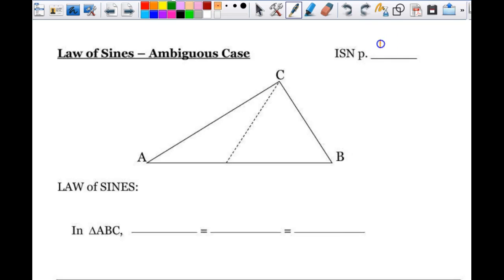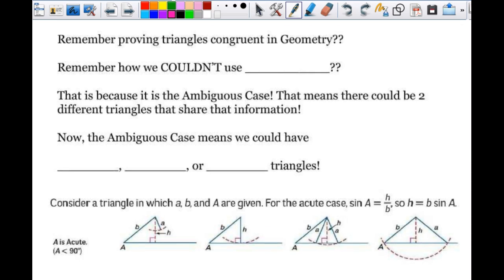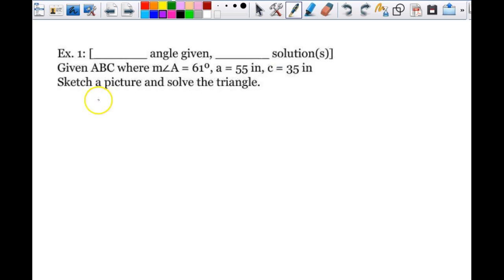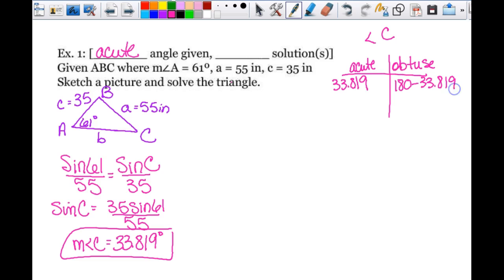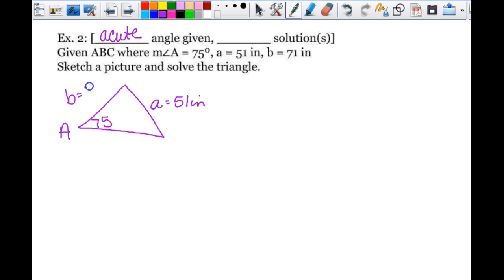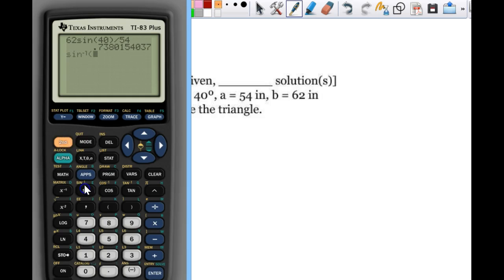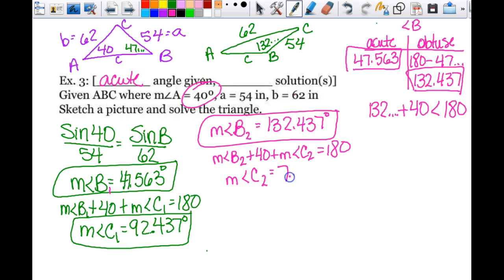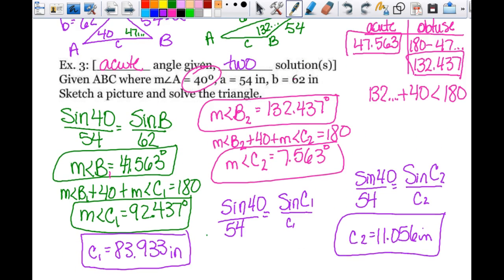Law of Sines - Ambiguous Case 5PC1718